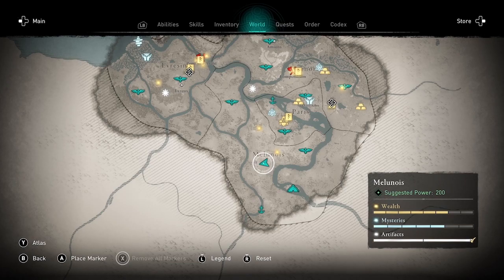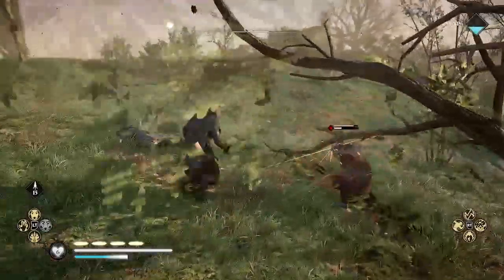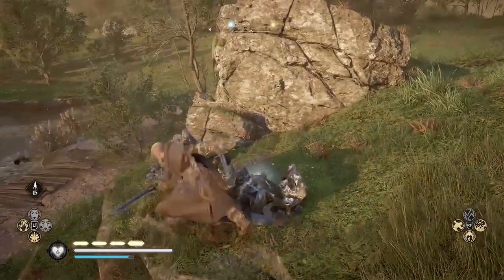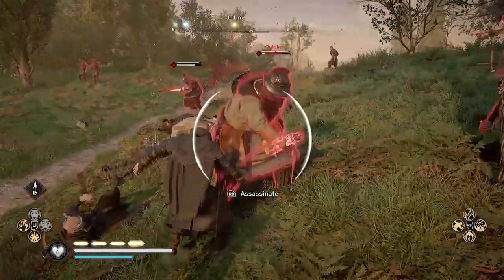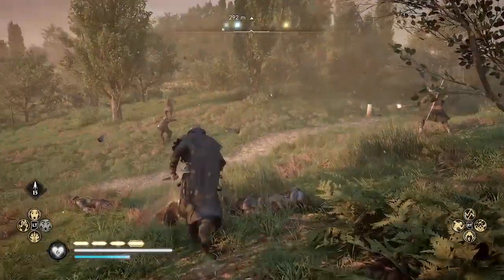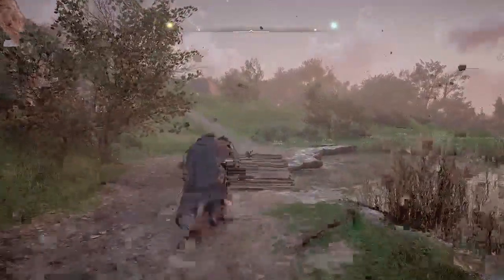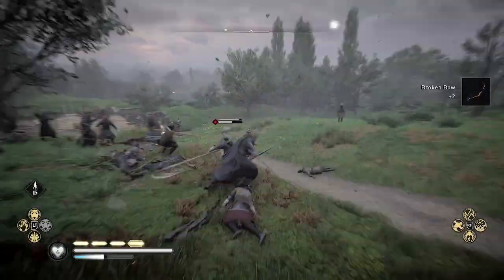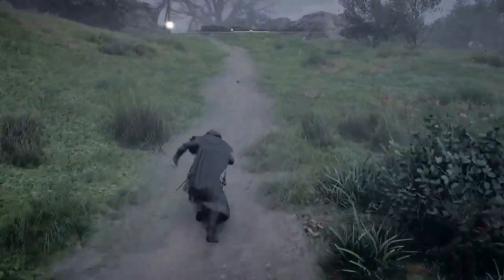INFINITE XP Glitch - Farm Kills for Ubisoft Connect Challenges | AC Valhalla Siege of Paris DLC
EASY KILLS for Ubisoft Connect Challenges! No need to save-and-reload or fast travel, enemies fighting rebels will respawn when Eivor runs just a short distance away. Farm kills for "50 Kills" with specific weapon, also use this XP glitch to farm XP in Francia. Thank you Winfried Wust for telling me about this XP exploit!